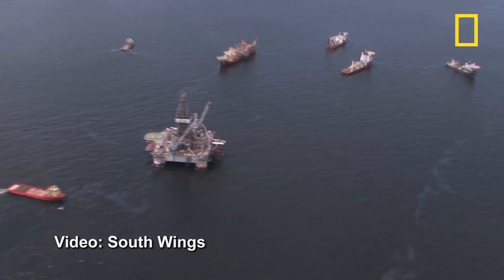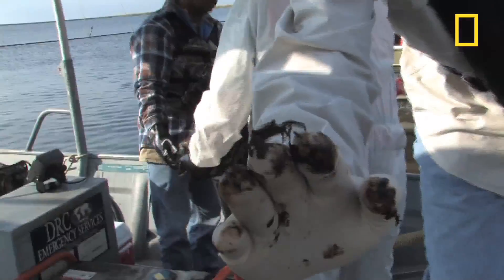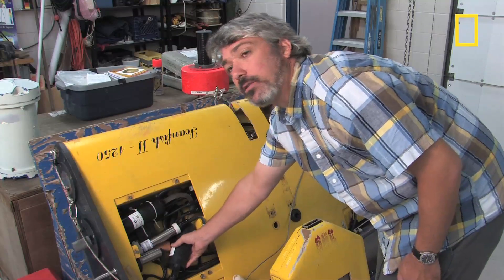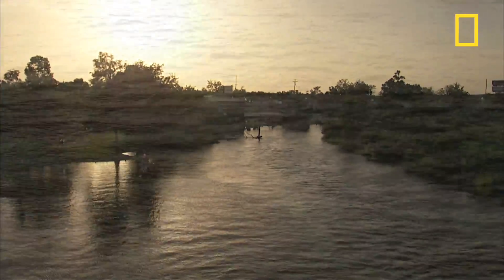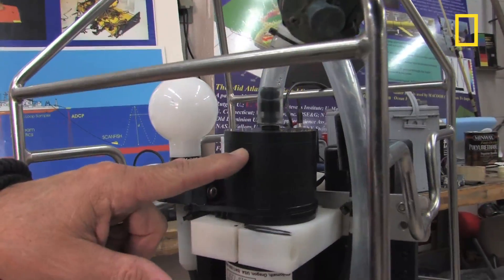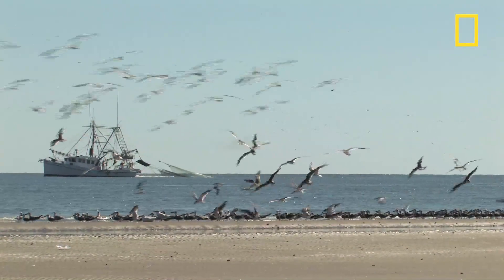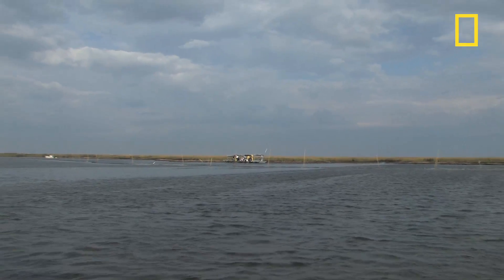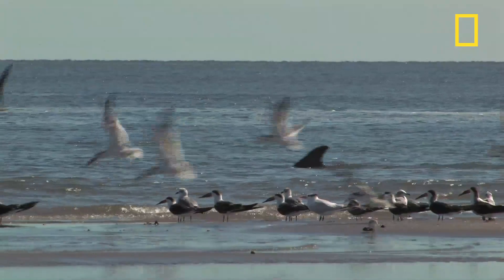Did Gulf Spill Boost "Dead Zone"? | National Geographic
October 25, 2010—Microbes consuming oil from the Gulf of Mexico's BP spill deplete oxygen levels when they die, raising the threat of an expanded "dead zone," which endangers some marine life. Now scientists are using years of dead-zone data to determine whether the dangerous region grew after the spill.